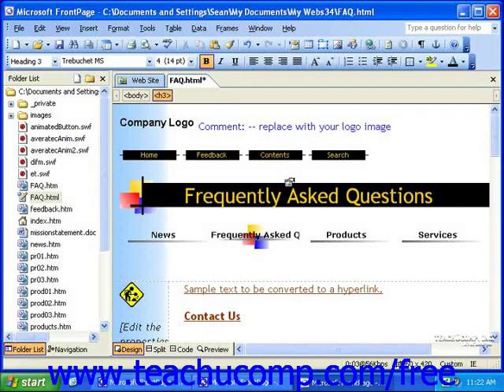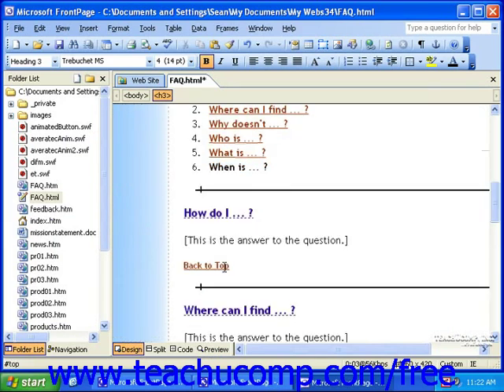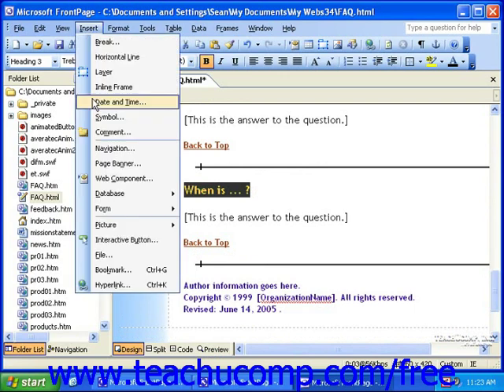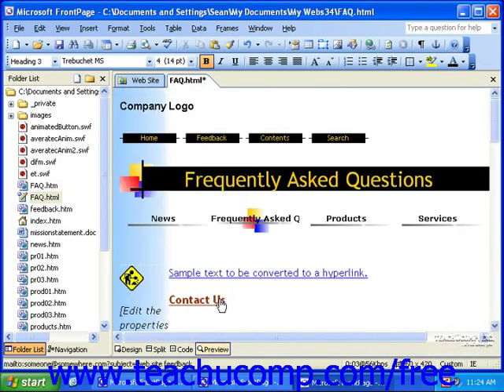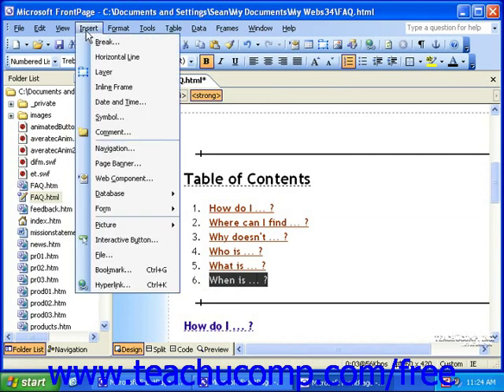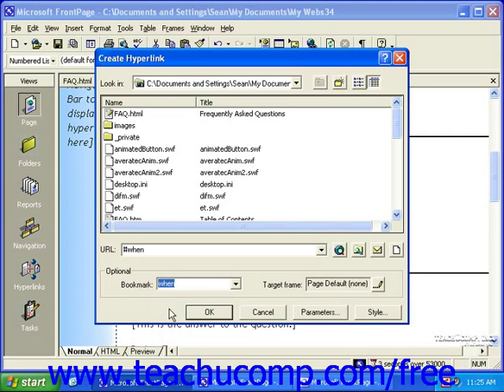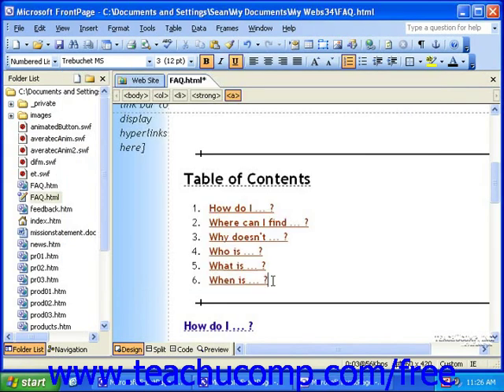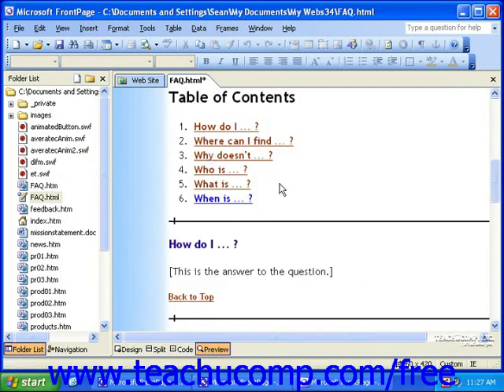FrontPage Tutorial Using Bookmarks Microsoft Training Lesson 7.4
Learn how to use bookmarks in Microsoft FrontPage A clip from Mastering FrontPage Made Easy v. 2003. - the most comprehensive FrontPage tutorial available. Visit us today!